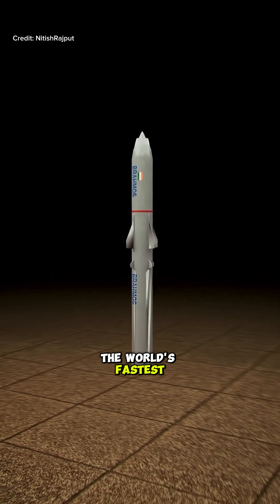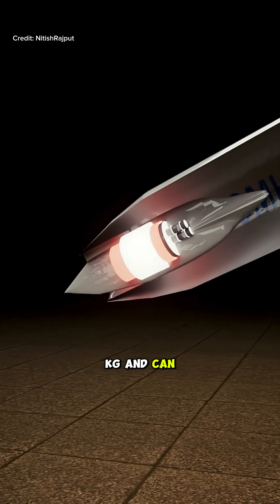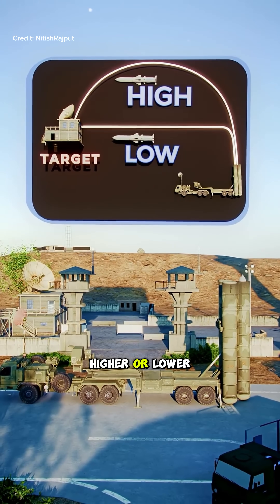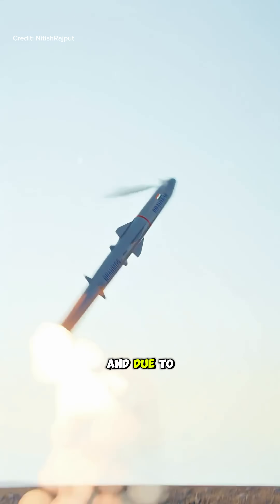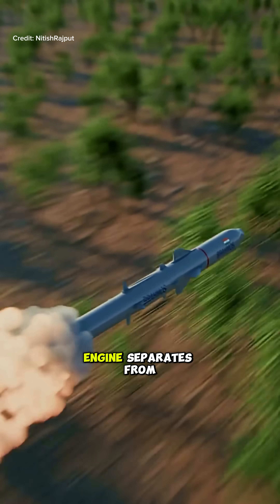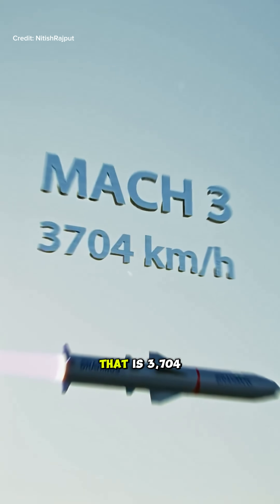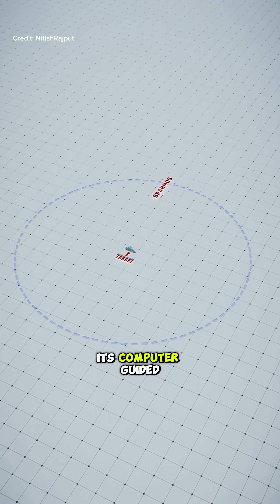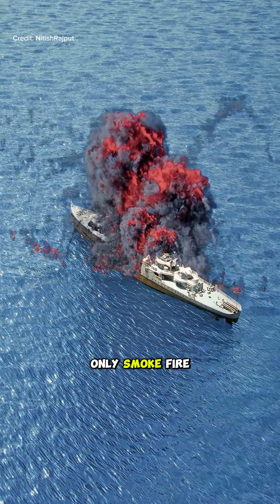BrahMos Missile Explained English | World’s Fastest Supersonic Cruise Missile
CREDIT: NITISHRAJPUT

The BrahMos missile is the world’s fastest supersonic cruise missile, developed jointly by India and Russia. In this video, we explain the speed, range, technology, variants, and real-world capabilities of the powerful BrahMos system used by the Indian Army, Navy, and Air Force.

You will learn:
✔ What makes BrahMos the fastest cruise missile
✔ Its speed, range & destructive power
✔ Air, land, and sea versions of BrahMos
✔ BrahMos NG and future upgrades
✔ Why the world fears the BrahMos missile
✔ India’s growing defence strength

Whether you are interested in military technology, Indian defence, or DRDO innovations, this video gives you a complete breakdown of one of India’s most advanced weapons.

BrahMos missile
BrahMos
BrahMos supersonic cruise missile
Indian missile technology
India Russia missile
BrahMos speed
BrahMos range
BrahMos launch
BrahMos test
BrahMos latest update
BrahMos NG
BrahMos variants
Indian Defence
Indian Army missile
Indian Navy BrahMos
DRDO
Supersonic missile
World fastest cruise missile
Defense technology India
BrahMos documentary
Military technology
India defence news